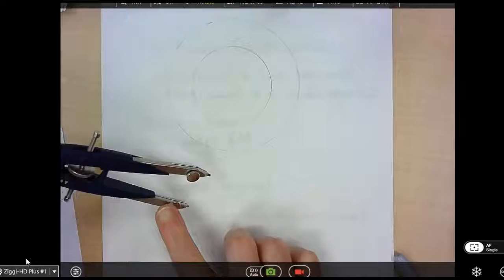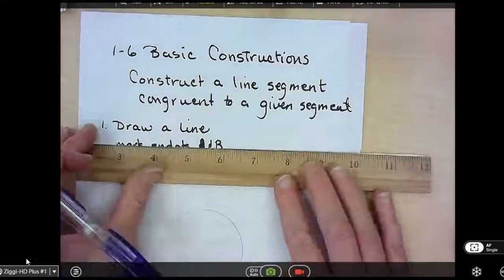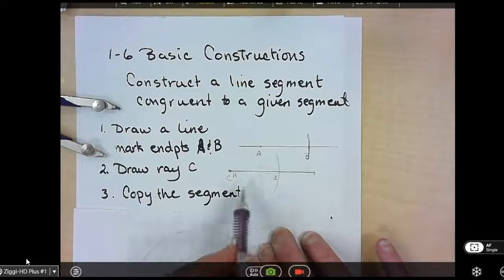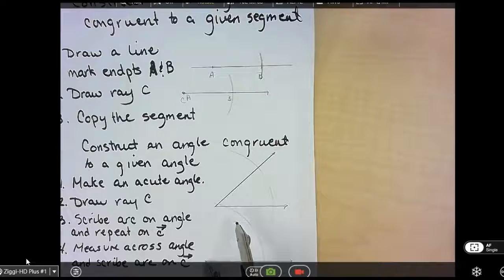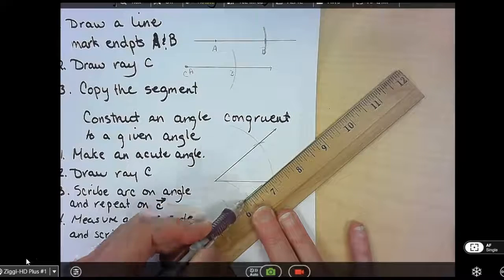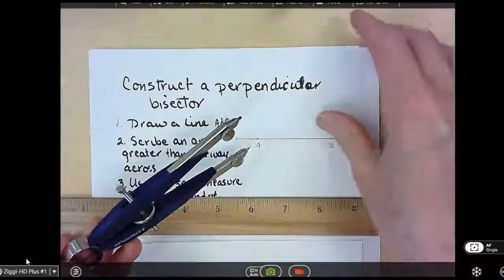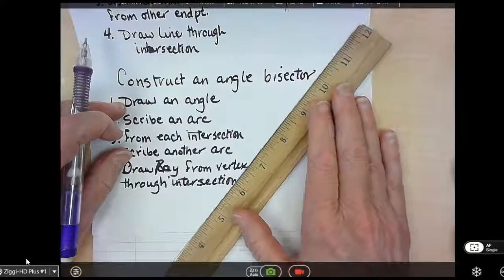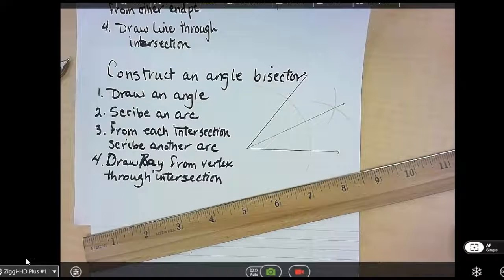1-6 Basic Constructions